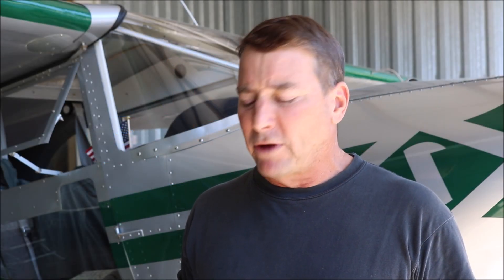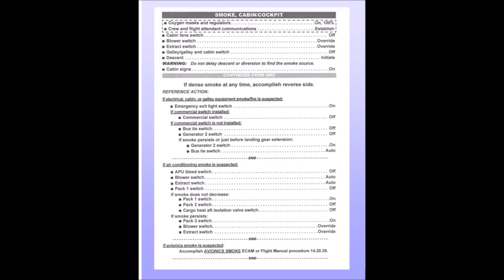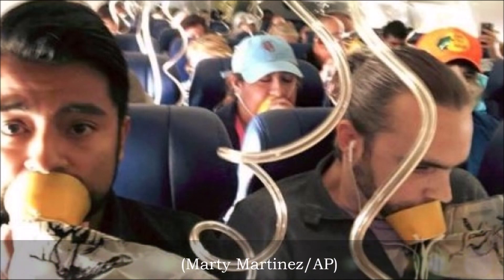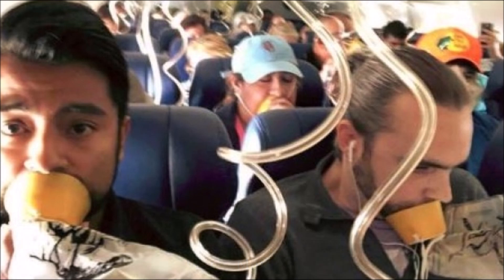Hawaiian Air Flight 47 -Smoke in the Cabin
Plus a review of labyrinth oil seals, 787 'No Bleed' system,  and Hawaii flight planning operations.
LINKS:
Aviation Herald:

Theme Music:
'Weightless'
Aram Bedrosian